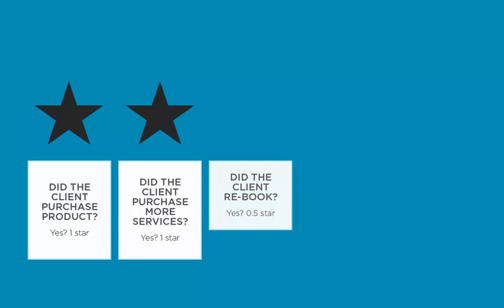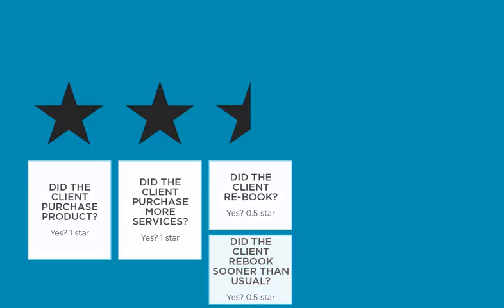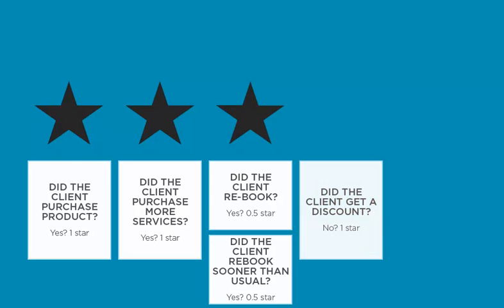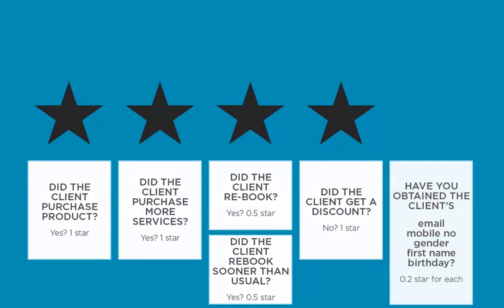Shortcuts Live - Understanding client visit scores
Learn how to make the most of Shortcuts Live to suit you and your business. This demonstration will show you how client visit scores are calculated and what they mean for your business.